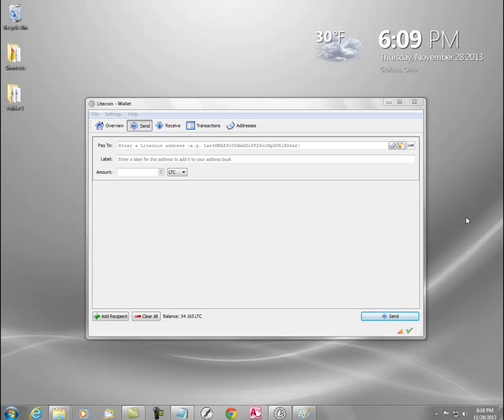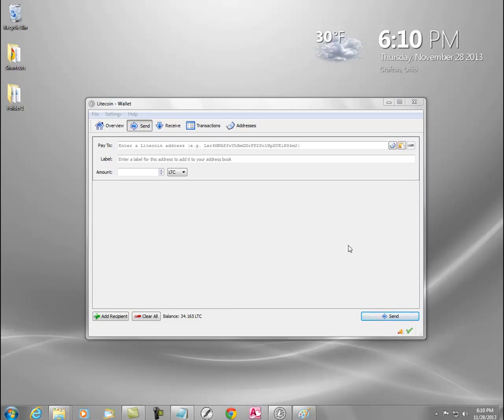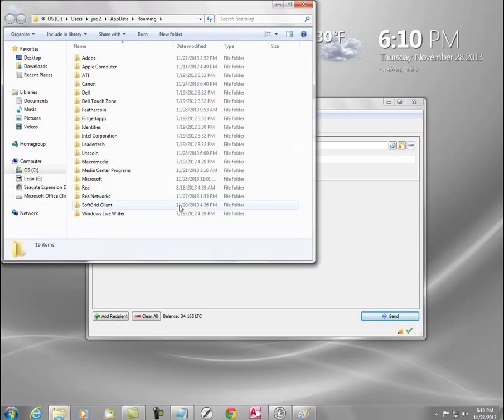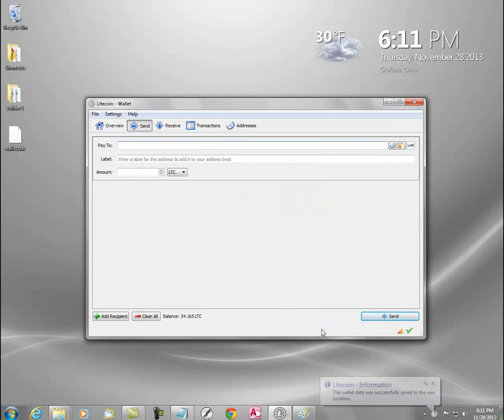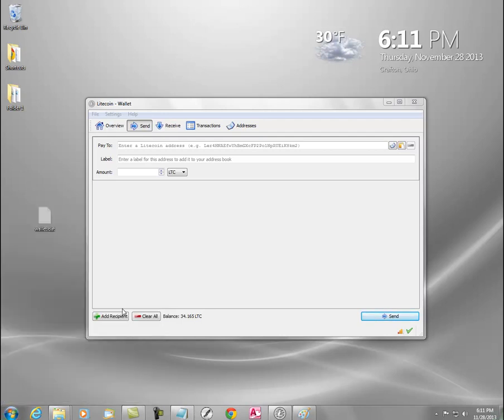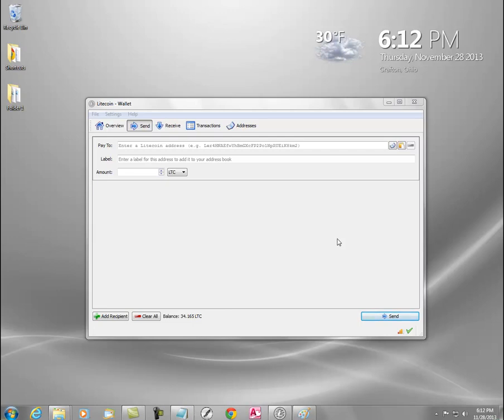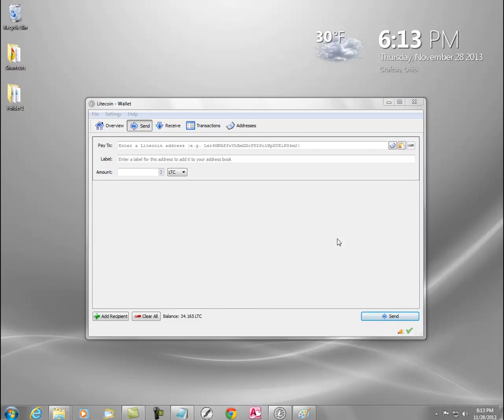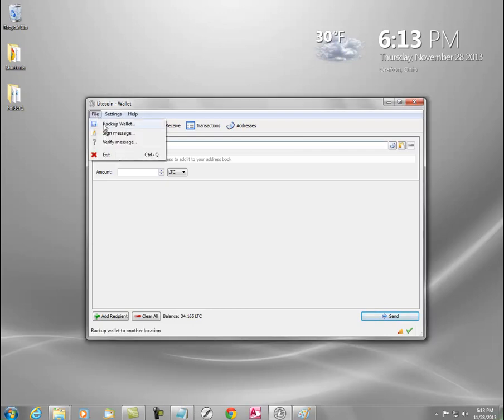How to backup your Litecoin Wallet